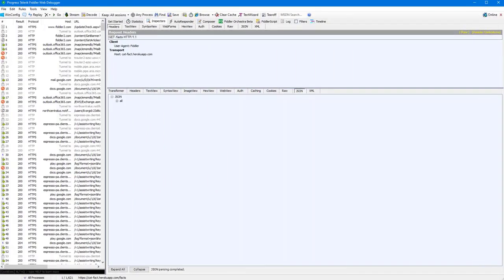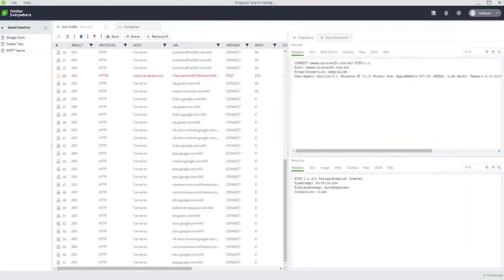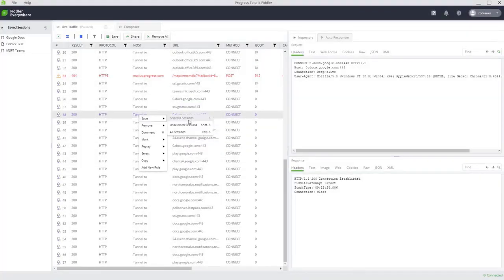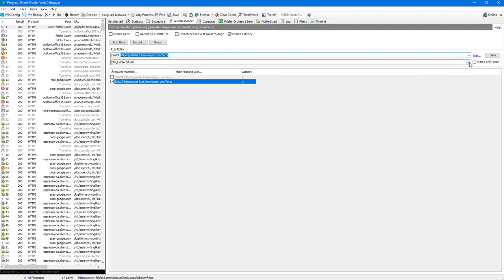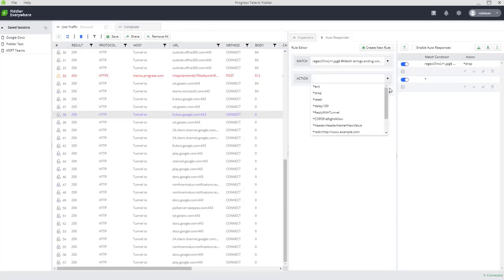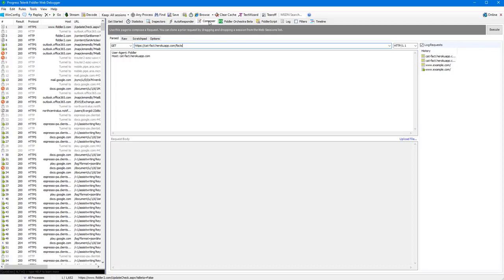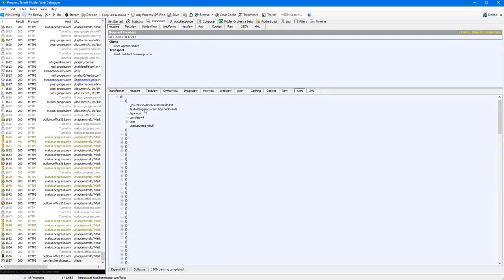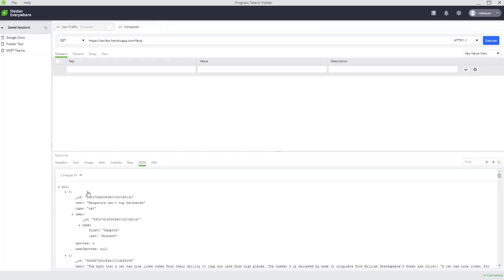From Fiddler Classic to Fiddler Everywhere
Fiddler is one of the most downloaded and most loved Telerik tools. Fiddler Everywhere is the next generation of Fiddler - now available on macOS, Linux, and Windows. This video covers key features and where they can be found in Fiddler Everywhere.

*The AutoResponder feature has been updated and renamed to Rule Builder as of July 2021.